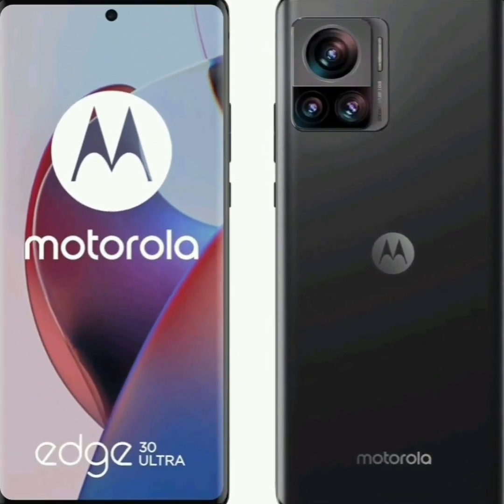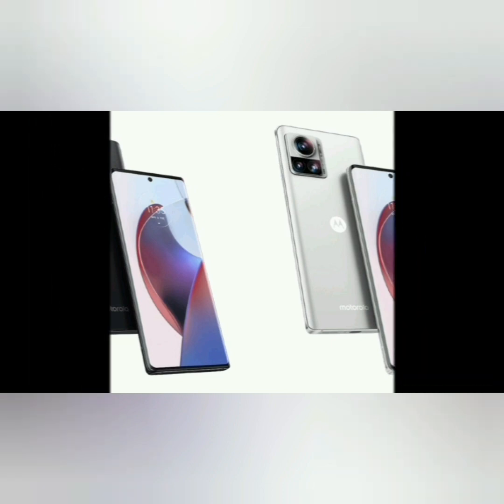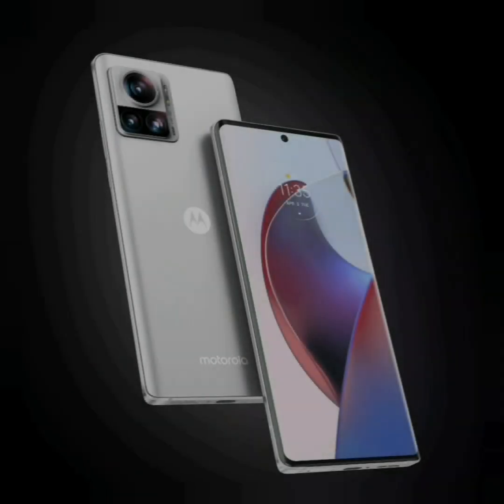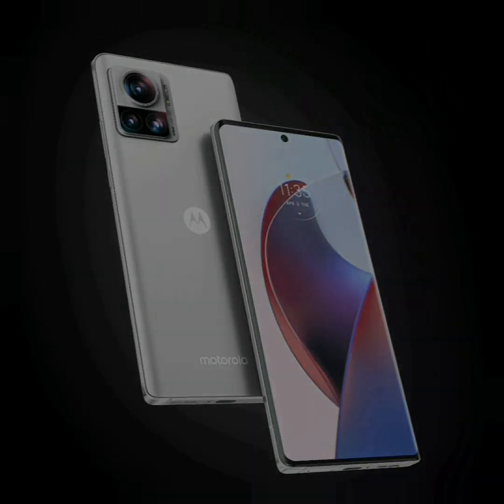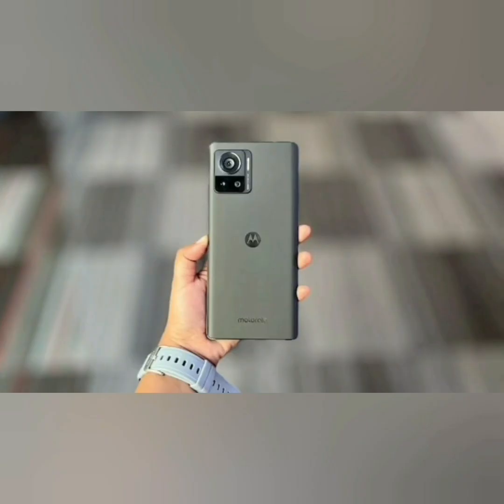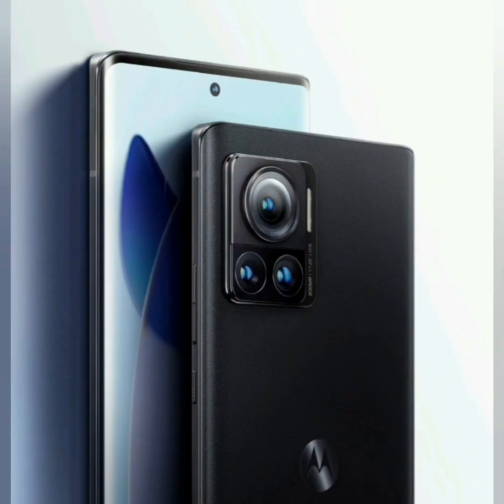Best camera phone motorola edge 30 ultra